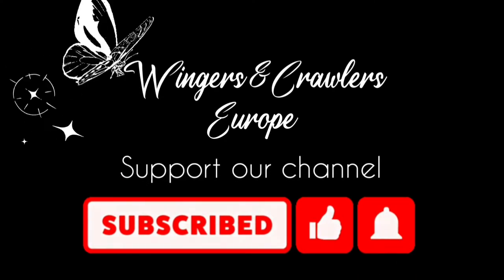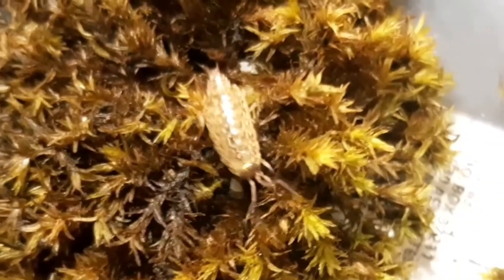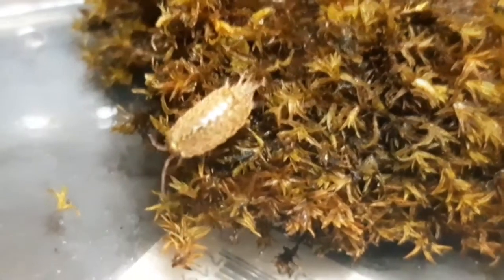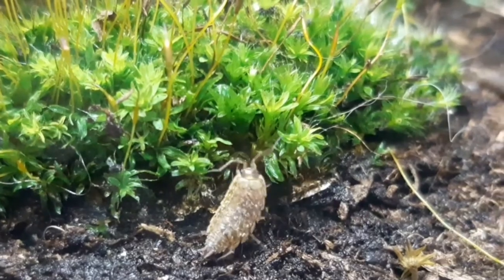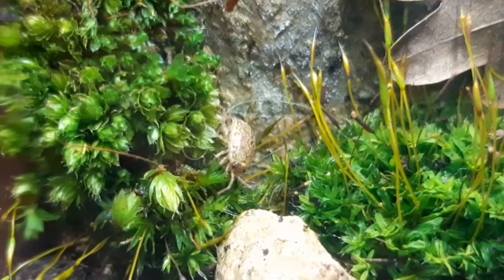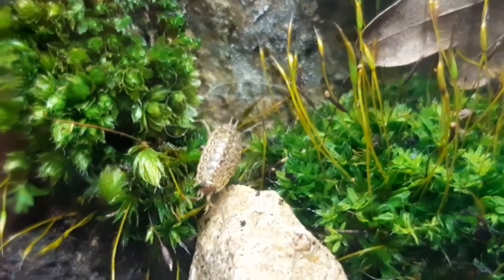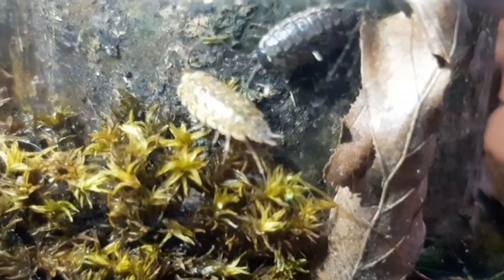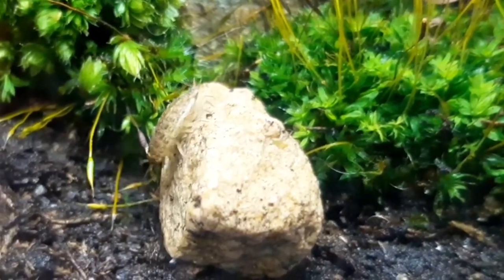I found a rare wild Philoscia muscorum isopod with a White yellow mutation morph (fast woodlouse)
I found a rare wild Philoscia muscorum (fast woodlouse / striped woodlouse) isopod with a White / yellow mutation / morph